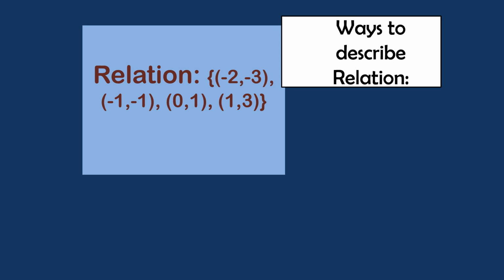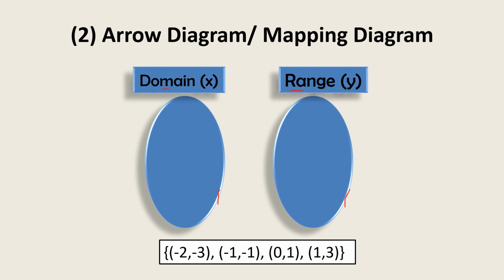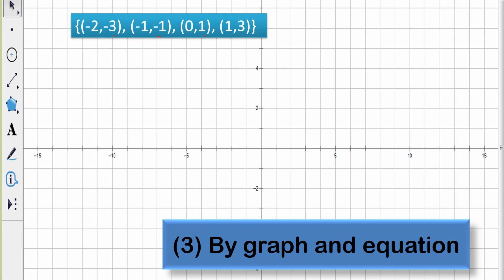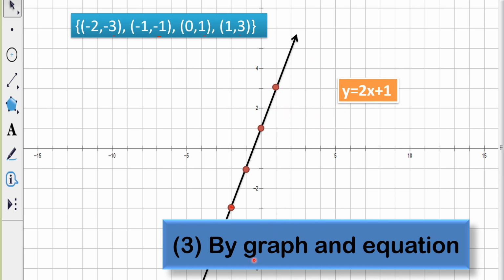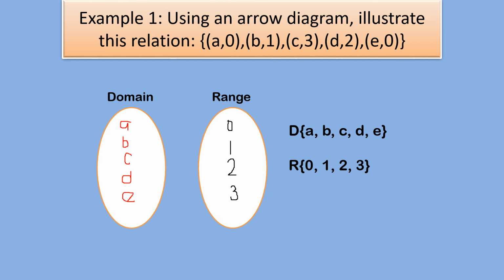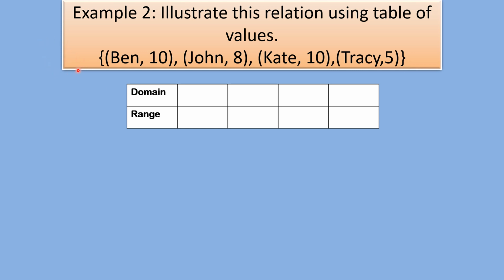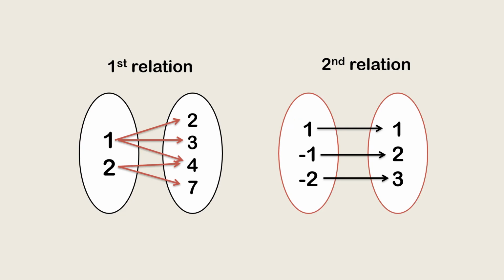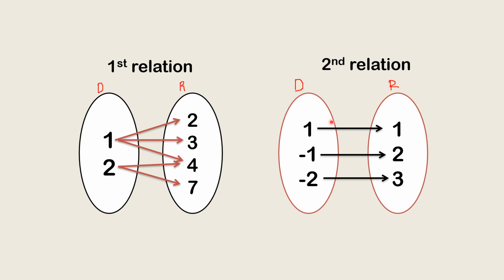Relation and Function PART 2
Click PART 3 to continue